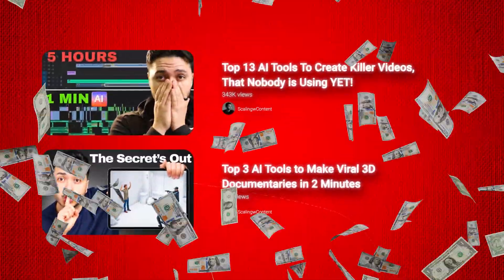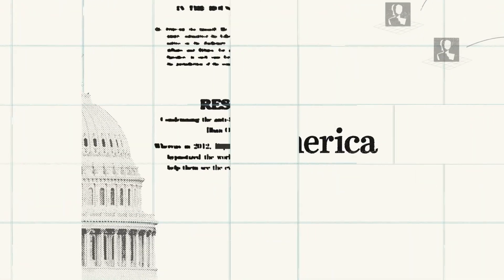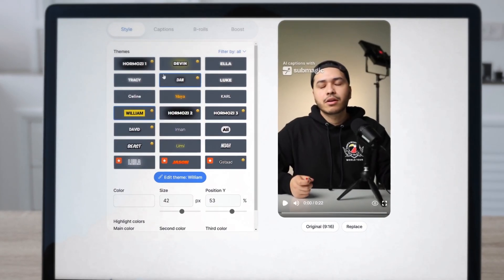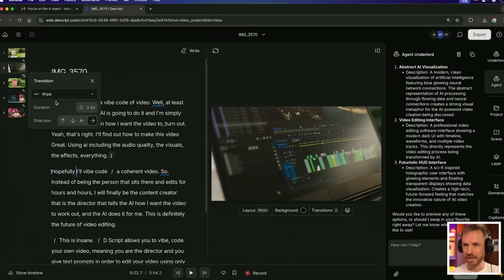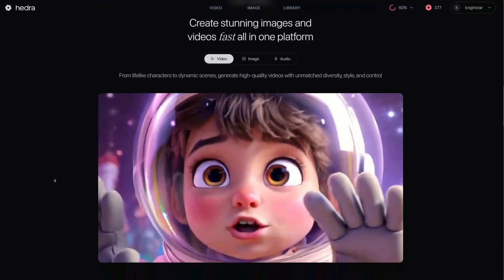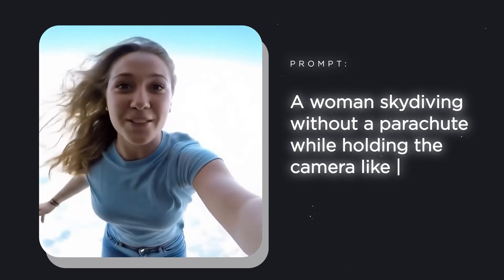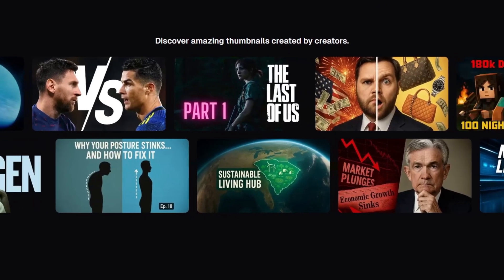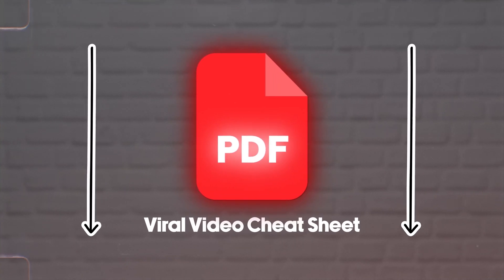9 New AI Tools To Edit 10x Faster In 3 Minutes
9 NEW AI Tools to Edit Videos 10x Faster (And Look Better Too)
As a full-time YouTuber, I get paid per video — so the faster I create, the more I earn. That’s why I’m always on the hunt for the newest AI tools that help me edit faster while making my videos look next-level.

In this video, I’ll walk you through 9 game-changing AI tools for video editing that speed up production, enhance your quality, and give you a serious creative edge. Whether you're editing for YouTube, TikTok, or Reels — these tools are insane. And yes… some of these are so advanced, they feel like cheating.

👇 Tools Featured:
🎥 Higgsfield AI – Cinematic AI video generation
🎨 Hera.AI – Auto motion graphics like Vox (no After Effects!)
💬 Submagic.AI – Captions, emojis, b-roll, & sound effects in one click
✂️ Descript (Vibe Editing) – ChatGPT-style editing is coming
📸 Reshot.AI – Face & thumbnail fixer for creators
🎭 Herda (Lipsync Edition) – AI lip-sync + avatar animation
💥 Beeble.AI – Relight & render scenes with VFX built-in
📊 Google Veo 3 – Text-to-video with dialogue & FX (next-gen)
🖼️ Opus Clip (AI Thumbnail Generator) – Viral-ready thumbnails from a selfie

Whether you’re a YouTube creator, short-form editor, or even an AI-powered filmmaker, this toolkit will help you edit faster, scale your content, and stay ahead of the curve.

🧠 Other Must-Know AI Tools for Creators (SEO Boosters):

Pika Labs AI – AI video generation from text

Runway ML Gen-3 Alpha – Advanced AI video editing

Luma Labs AI (Dream Machine / Modify) – Mind-blowing scene transformations

Kaiber AI – Music video visuals & animation effects

Sora AI by OpenAI – Text-to-video (coming soon)

Vidyo AI – Turn long videos into viral clips

CapCut AI Tools – Built-in features for short-form creators

ElevenLabs + D-ID AI – AI voices + talking head video generation